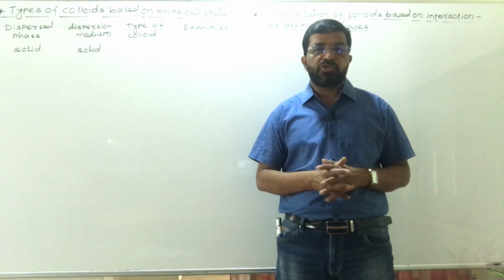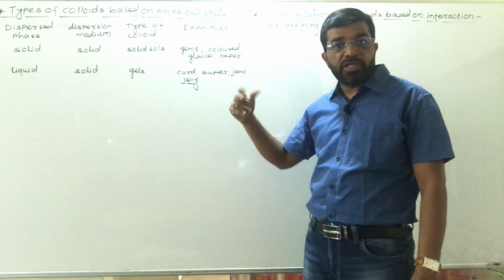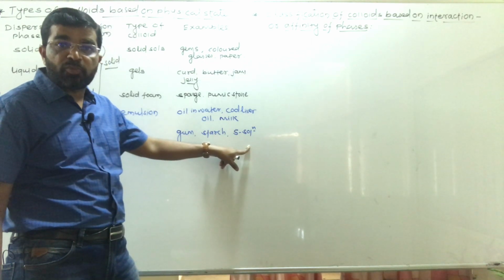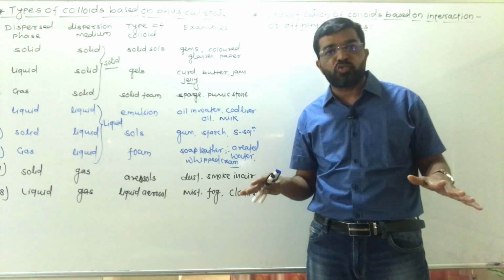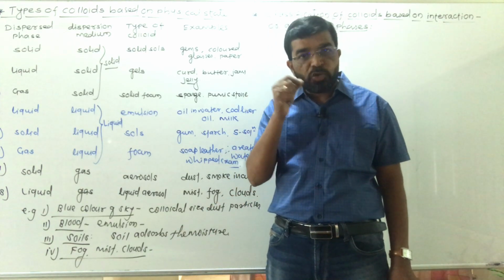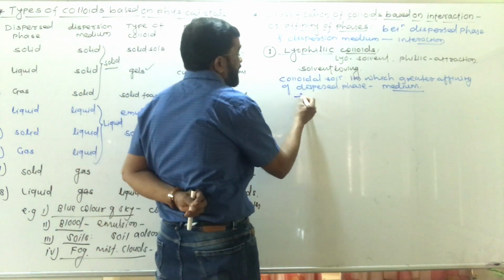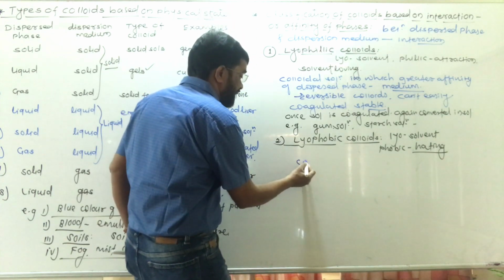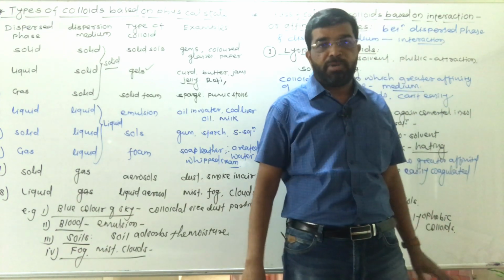Adsorption and Colloids- 6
For Xi Sci. Students